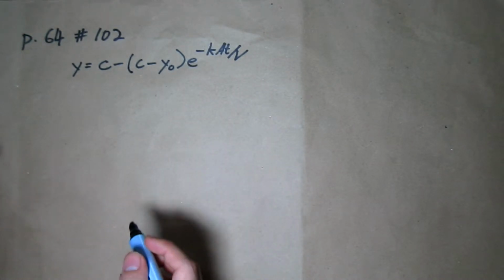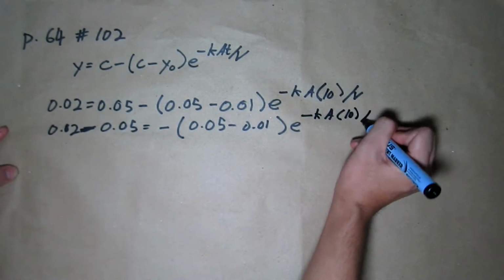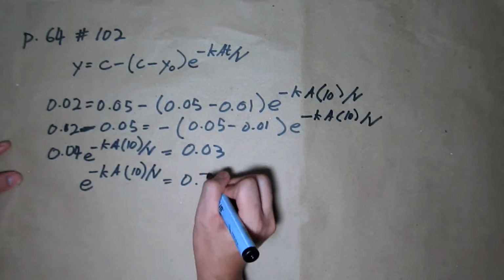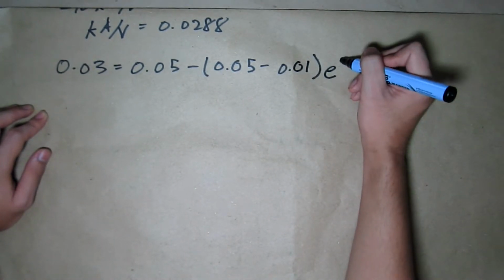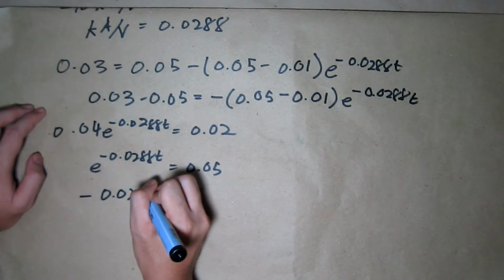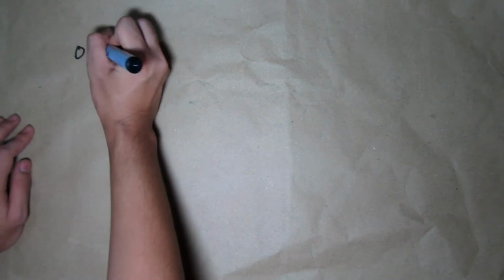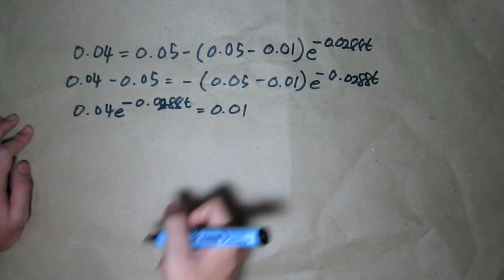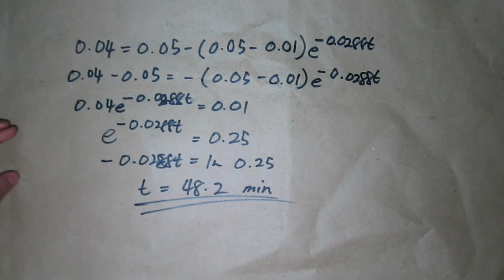P 64 # 102 (LEUNG)